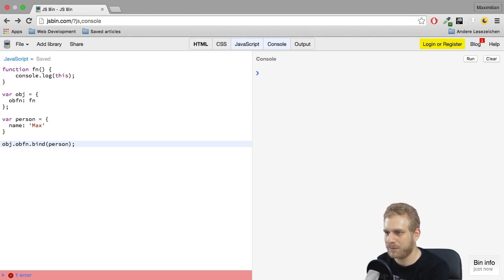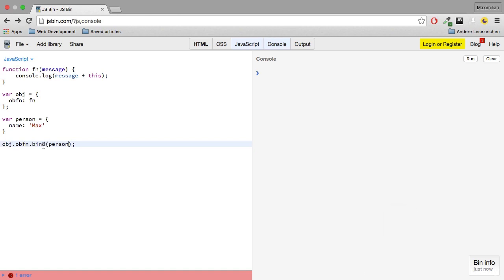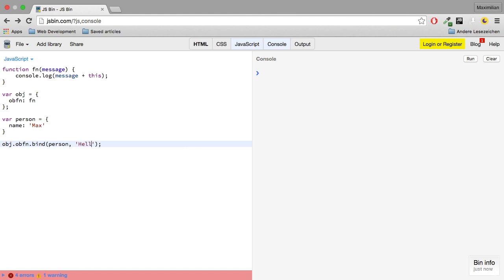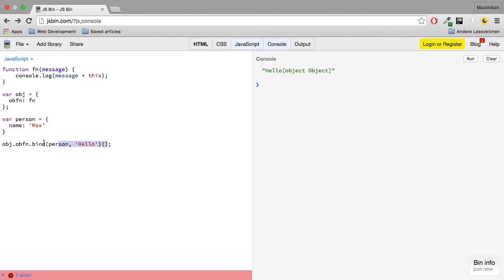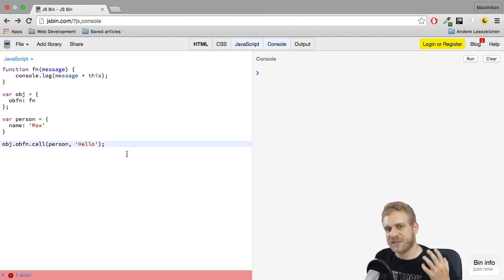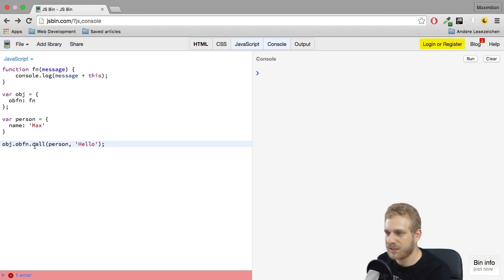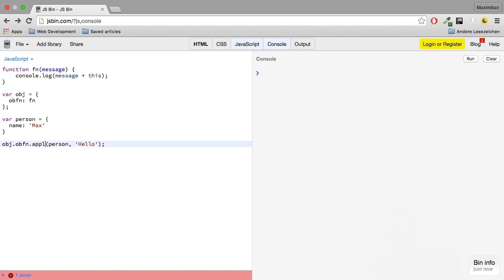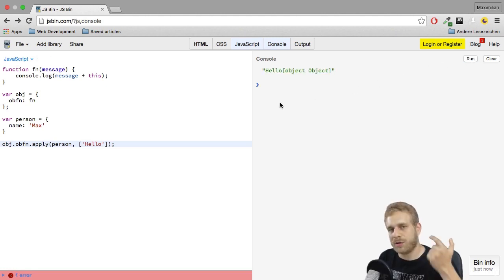Accelerated JavaScript 0513 Handling this with bind, call & apply